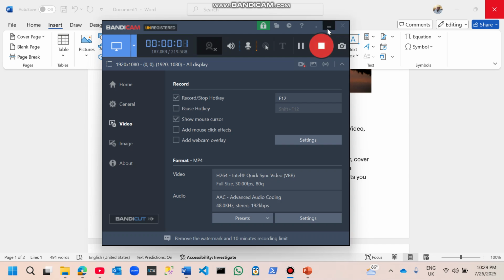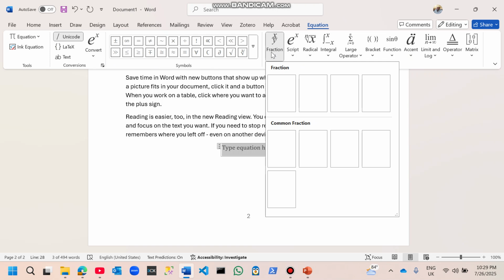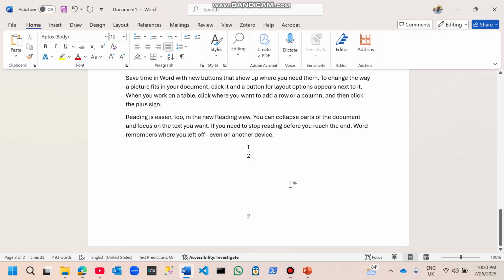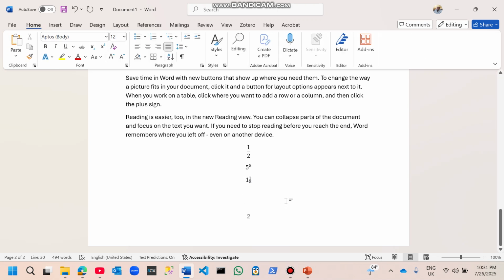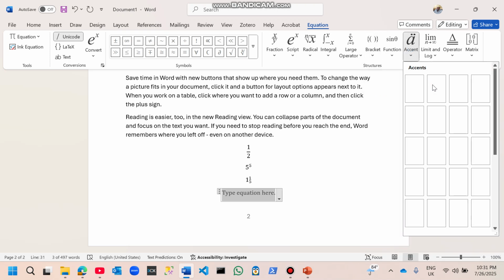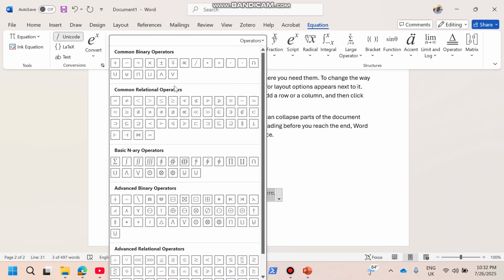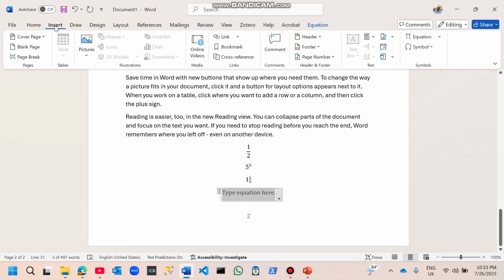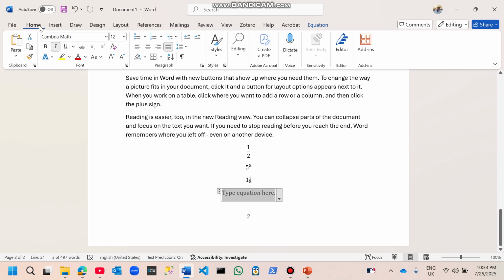Insert Tab Lecture 3 Video 5